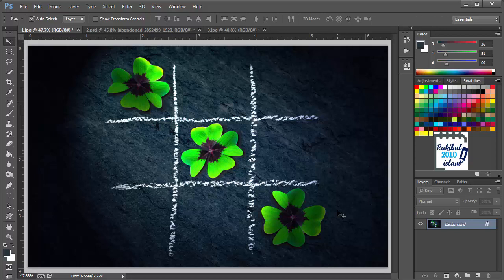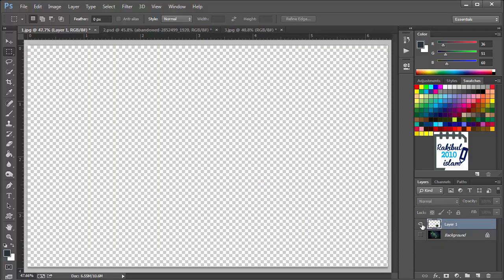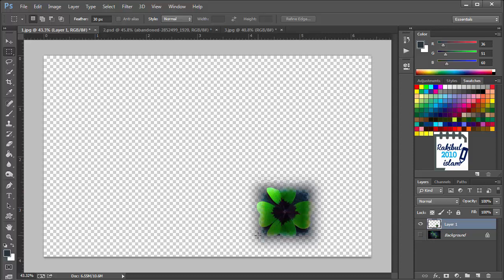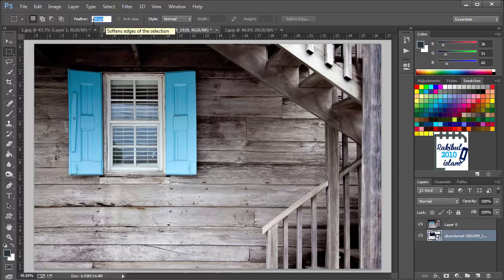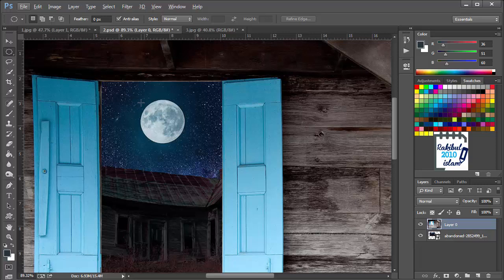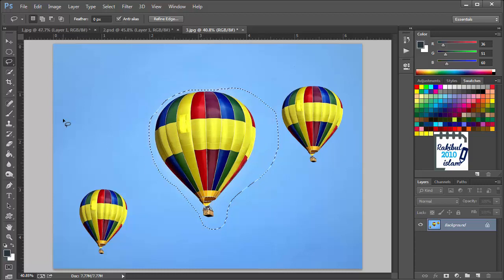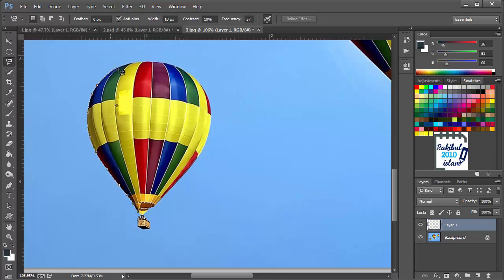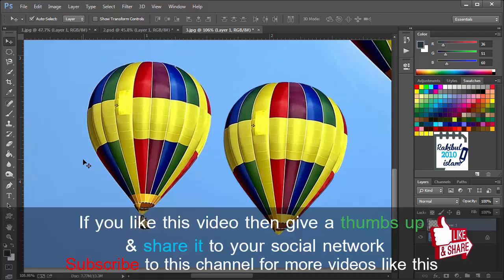Marquee tool and Lasso tool (Lesson 10)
In this video, I have discussed about Marquee tool and Lasso tool. The topics that I covered in this lesson:
Rectangular Marquee tool,
Elliptical Marquee tool,
Layer via copy,
Feather,
Removing part of a layer making selection,
Lasso tool,
Polygonal lasso tool,
Magnetic lasso tool.

From this lesson, you will learn how to make selections using Marquee tool and Lasso tool. Selecting with Marquee tool is easier and less used but for more complex selections mostly Lasso tool is used.

This lesson, Marquee tool and Lasso tool (Lesson 10) is in 2 versions as always. You can either watch the English or the Bangla version.

If you are looking for any of these terms:
lasso tool, marquee tool photoshop, photoshop tutorial, photoshop then this video is for you.